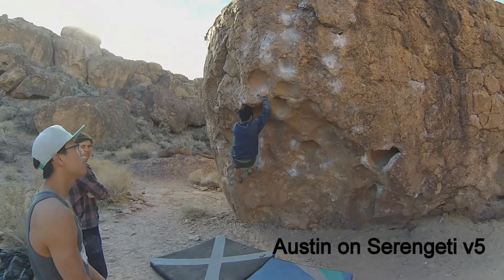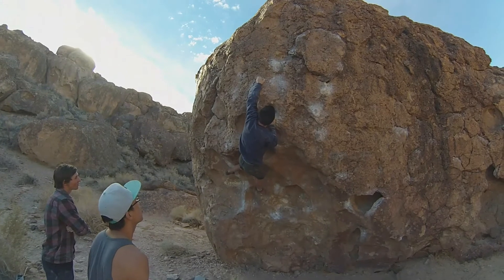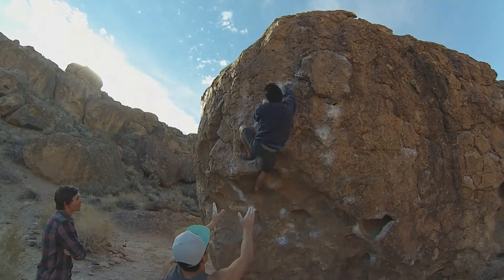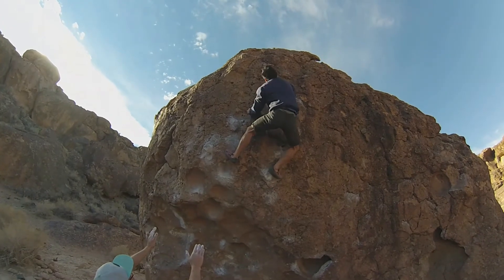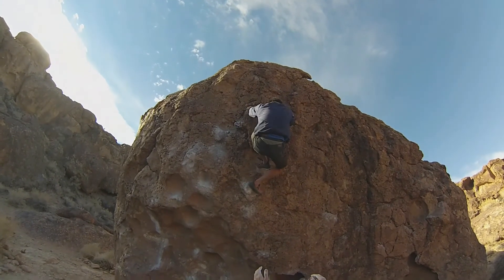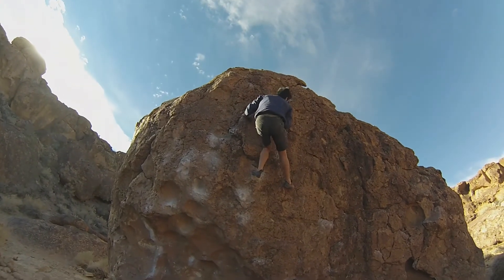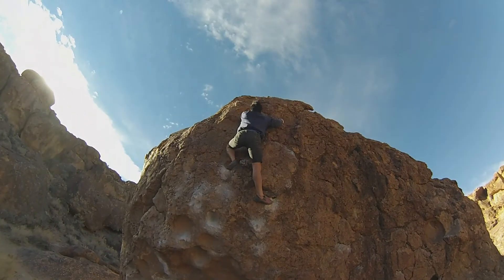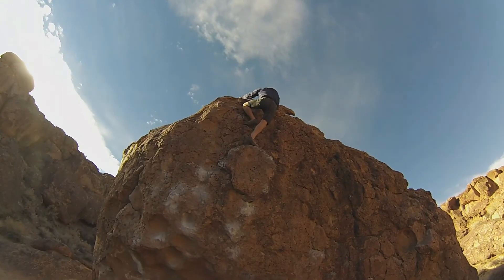Austin on Serengeti v5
Austin making Serengeti look easy.

Climb Info:
Serengeti v5
Serengeti Boulder, Serengeti Area
Happy Boulders, Bishop, CA